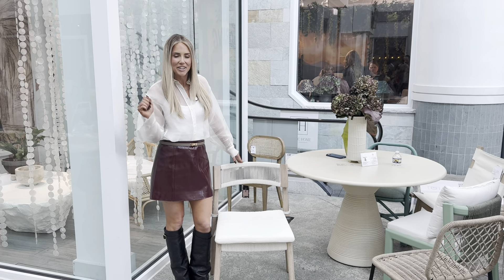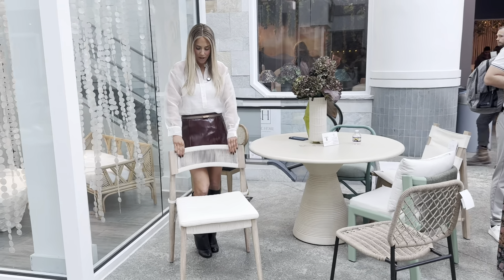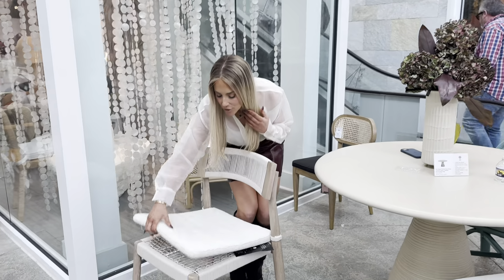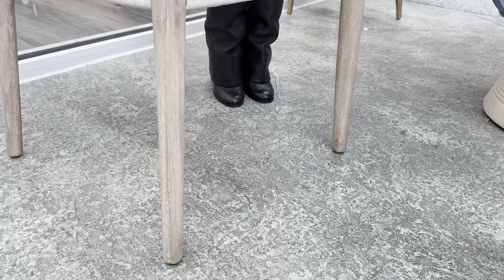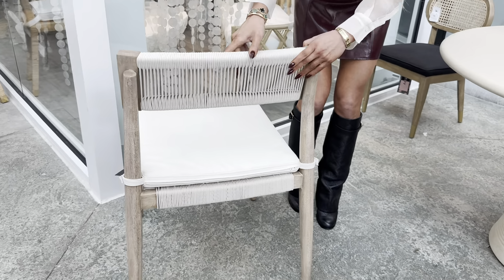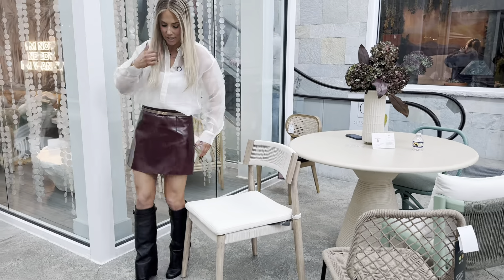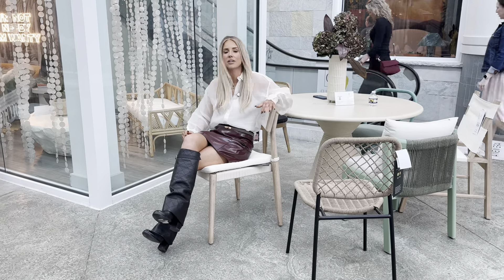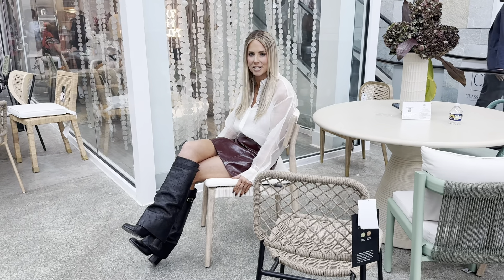Gata Cream Outdoor Dining Chair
The Gata Cream Outdoor Dining Collection is here! Crafted with solid Eucalyptus wood in a light teak finish, this set is timeless and durable, complementing any outdoor aesthetic. The dining table features a convenient umbrella hole in the middle, complete with a wooden cap, providing the flexibility to use it with or without an umbrella. Accompanied by chairs available in a set of two, this collection seamlessly combines practicality with contemporary design for a delightful outdoor dining experience.